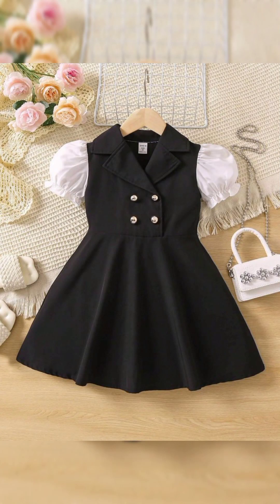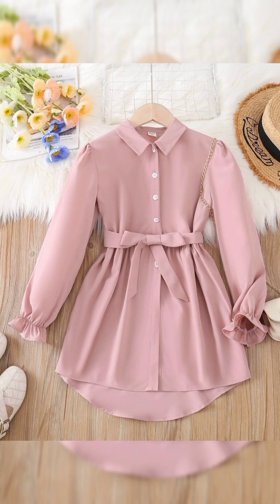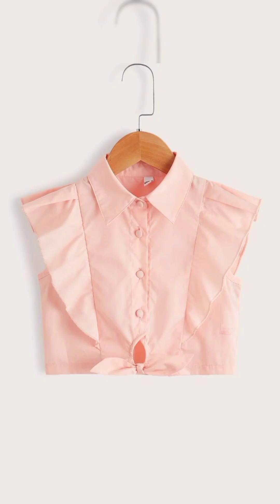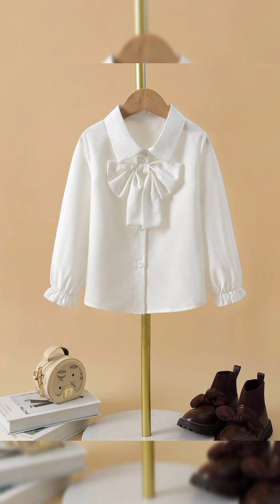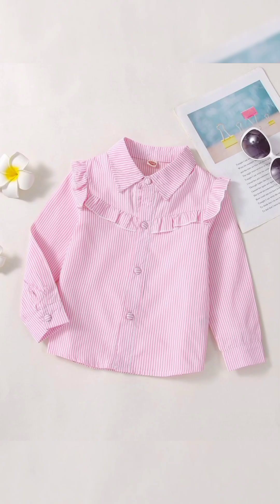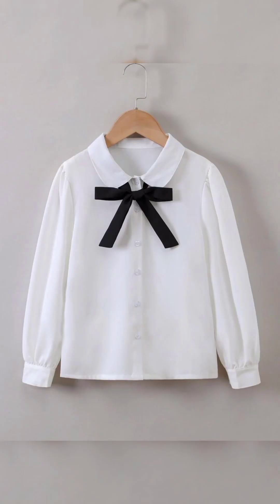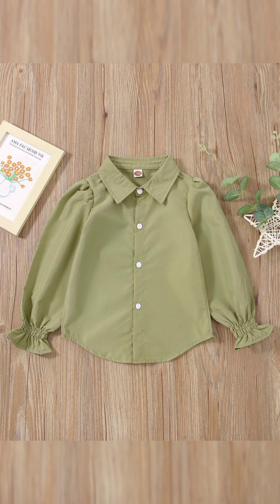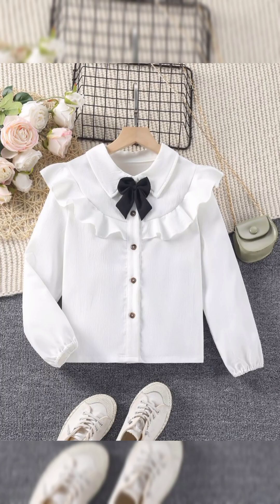Beautiful girls short shirts for summer wear |Women fashion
Summer shirts are typically lightweight, breathable, and designed to keep you cool in hot weather. They come in various styles, including t-shirts, polo shirts, button-downs, and tank tops. Fabrics like cotton, linen, and moisture-wicking blends are popular choices for summer shirts because they help absorb sweat and allow air circulation. Colors and patterns tend to be brighter and more vibrant, reflecting the lively spirit of the season. Additionally, summer shirts often feature shorter sleeves or sleeveless designs to provide maximum comfort in warm temperatures.

1.
2.
3.
4.
5.
6.
7.
8.
9.
10.